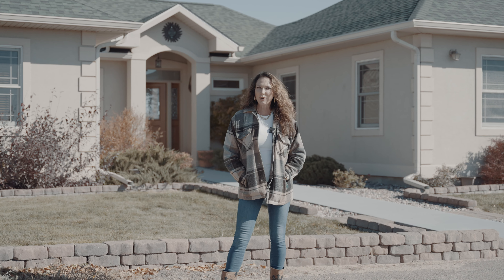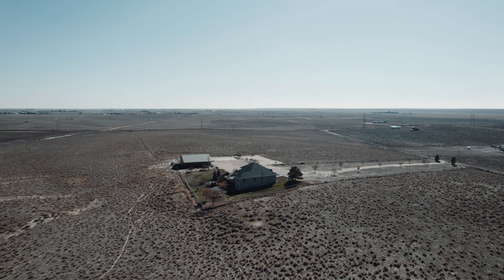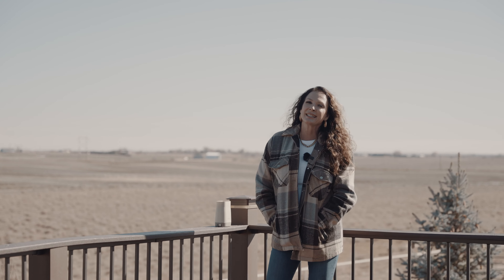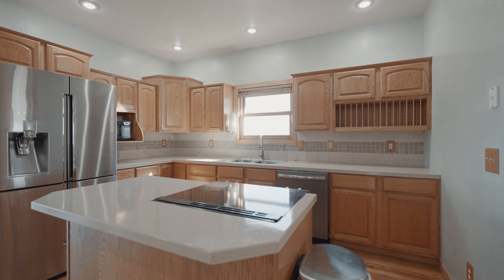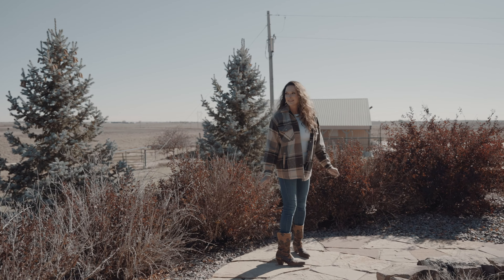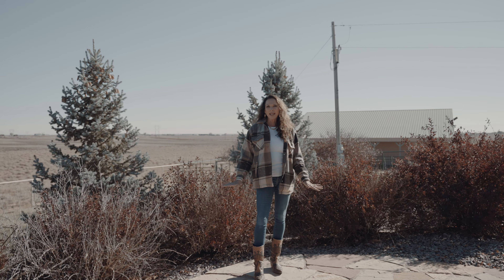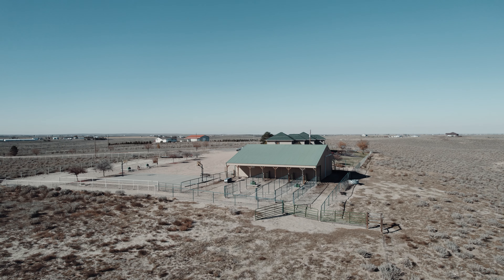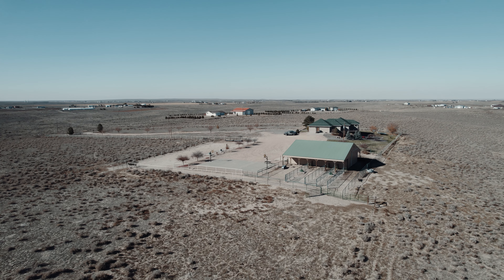11200 County Road 3.75, Wiggins, CO 80654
Remarkable homestead on 80 acres with stunning view of the Rocky Mountains! A refreshing break from city life with no HOA's. Close enough to town but far enough away to seclude yourself from the hustle and bustle on this open space property. Well maintained home with new roof, updated heating & cooling systems. Turnkey home with open floor plan. Vaulted and tray ceilings with great lighting and wired for fiber optics. Large deck to enjoy hosting parties including a huge fire pit and patio nestled into the pine trees. Finished walk-out basement with great room and lots of natural light. Amazing landscaping surrounds the home with a rocky mountain feel including pine trees, massive boulders & multiple garden and rose beds with drip lines. Bring your toys, animals, RV, boat and more! This property has it all including a shop (220W available) with concrete floor, room for tools, toys, vehicle etc. Spacious barn with running water, heated stock tanks and 3 horse stalls. Multiple livestock corrals within the fenced in property. Lots can be divided if needed. One hour from Denver. Don't miss this opportunity to own this rare turnkey piece of real estate.